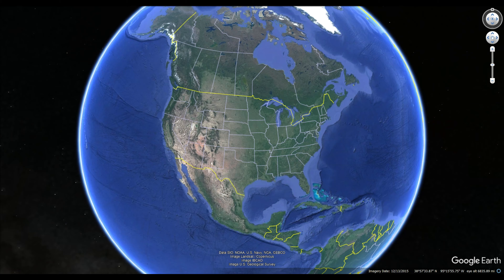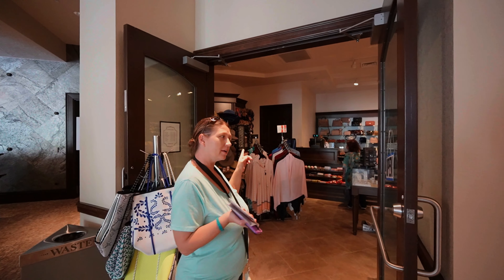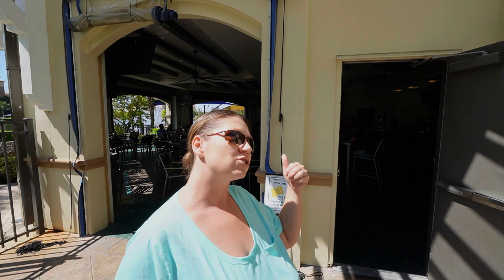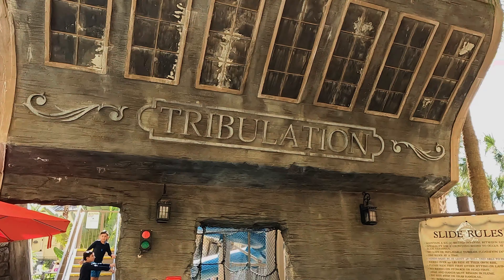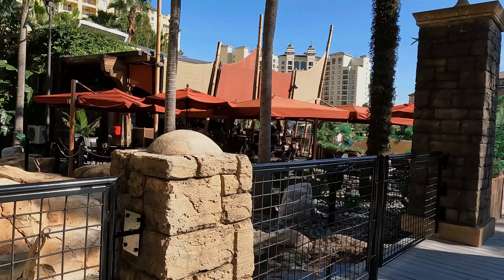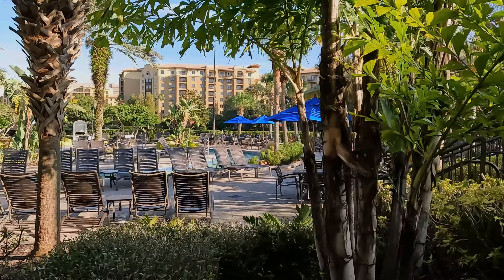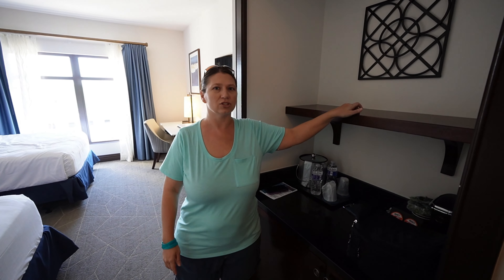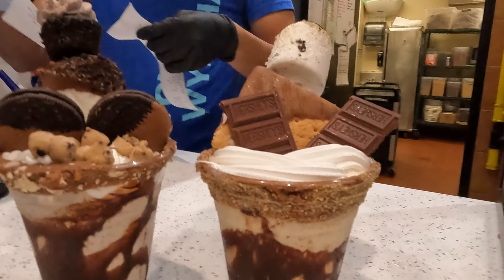Inside Wyndham Grand Orlando Resort Bonnet Creek | Club Wyndham | Florida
Hello Explorers!  We continue our annual hotel hopping tour by staying at the Wyndham Grand Orlando Resort Bonnet Creek.  Guess what?!  This is another instance of multiple hotel amenities for the price of one!  Located next to Club Wyndham, guests can use any of the pools surrounding the lake as long as they are wearing their wristband provided by the hotel.  There were also multiple restaurants for dining options.  We were very happy here and wish we had longer to enjoy it.  Check out all this place has to offer!

Timeline for this video:
0:00 - Intro
1:35 - Upper Lobby and Inside Amenities
3:02 - Lower Lobby and Inside Amenities
4:04 - Outside Back Area
5:13 - First Pool Area
6:02 - Second Pool Area
7:23 - Third Pool Area
8:35 - Fourth Pool Area
9:59 - Fifth Pool Area
11:24 - Final Pool Area
11:40 - Room
13:11 - Closing Remarks
14:14 - Bonus Content

Recording Date:
09/23/2023

Sony ZV-E10 Mirrorless Camera with 16-50mm Lens, Black Bundle with ACCVC1 Vlogger Accessory Kit Shooting Grip - 64GB SD Card